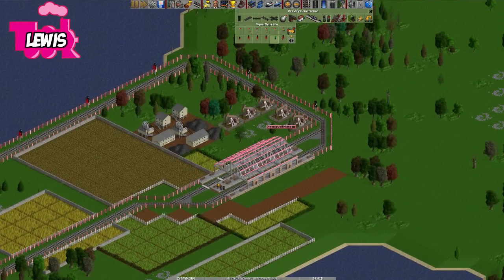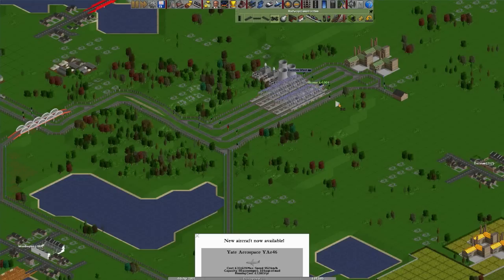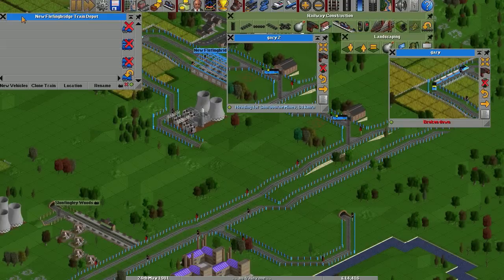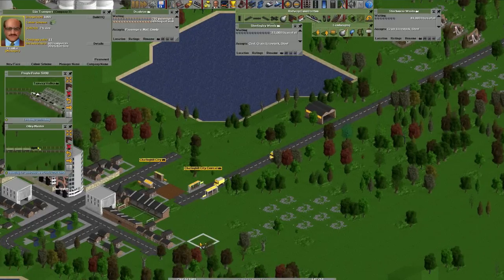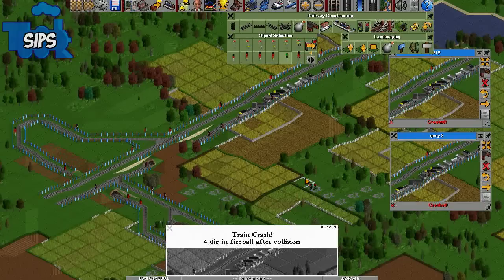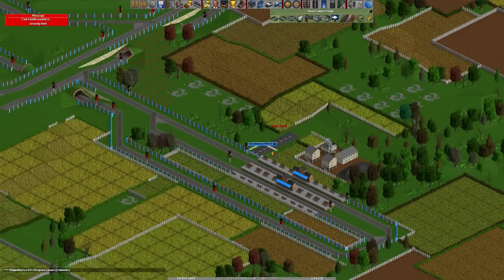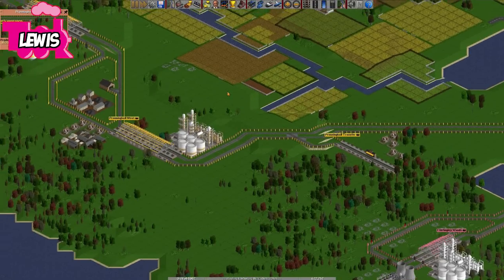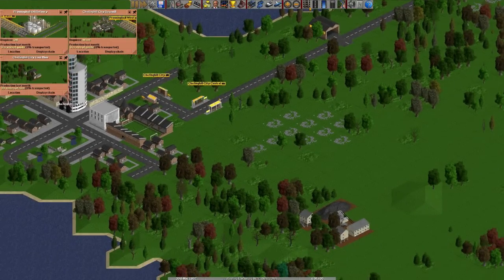Open TTD Part 2 - Gary Reloaded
It's time to play with trains and make the big ones! Like the video / series? Leave a like or fav, they really help and are always appreciated! Open TTD is a free open source game based on the classic Transport Tycoon Deluxe.